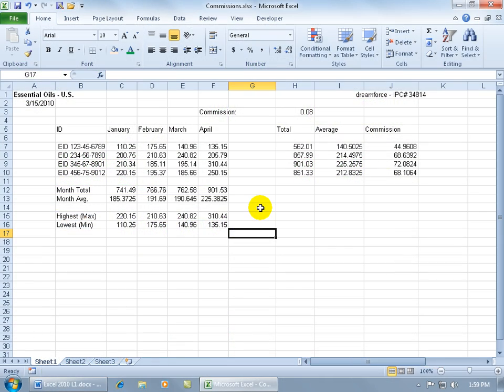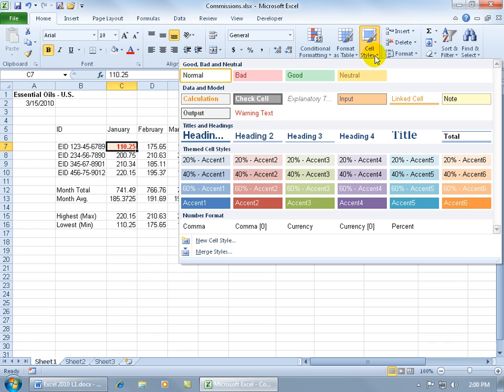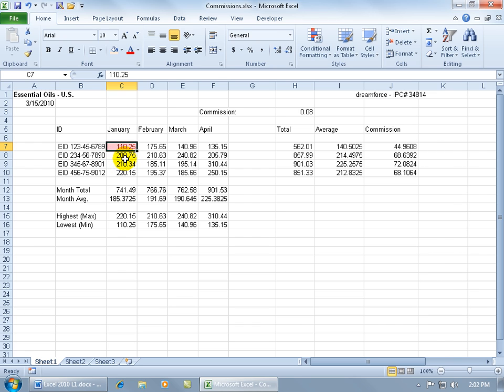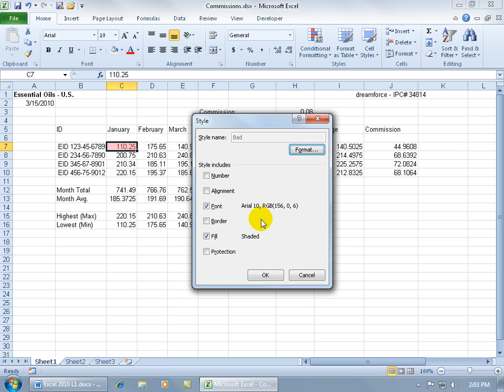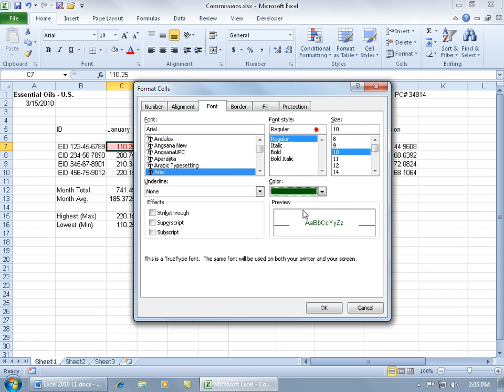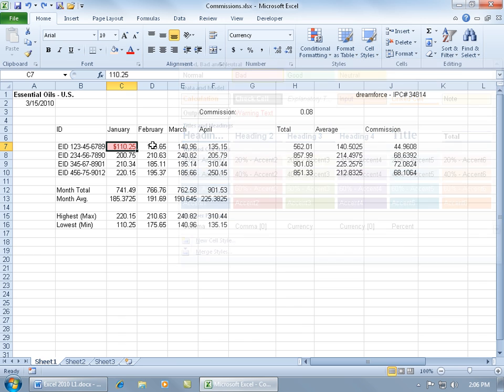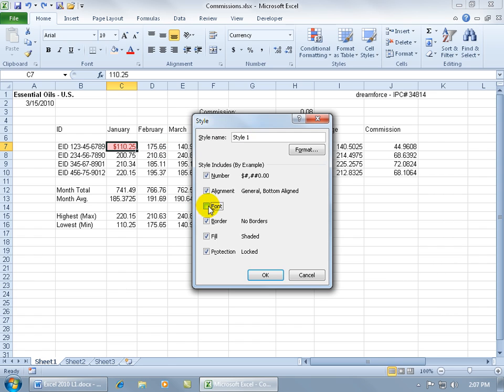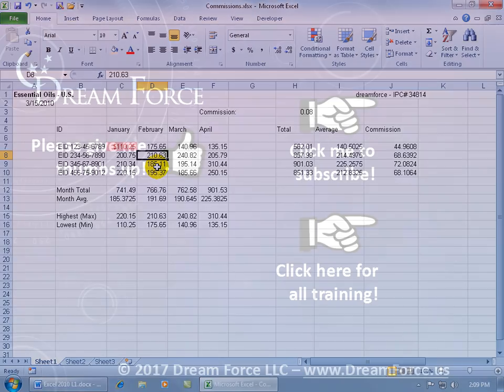Excel 2010: Create and Modify Styles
Excel 2010 tutorial on how to create, modify and apply styles.  Styles are a combination of formats like number, alignment, font, border, fill or color and protection as you'll see in this "style" Excel training video.